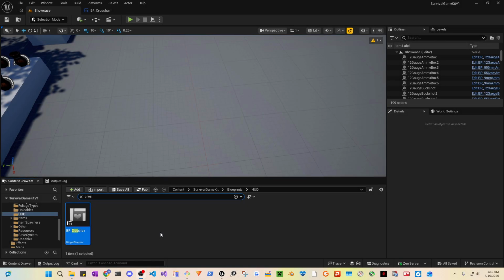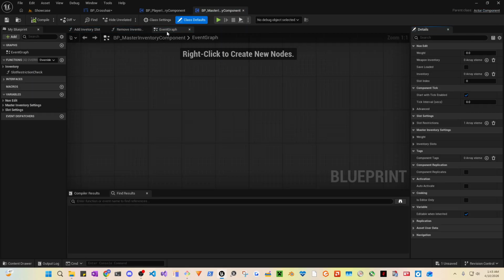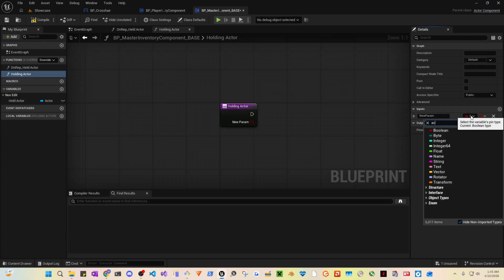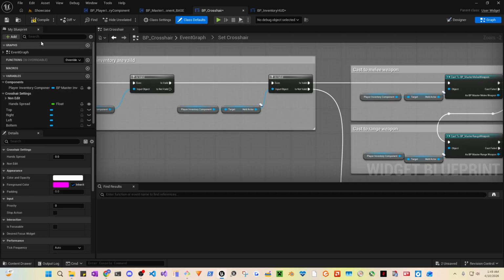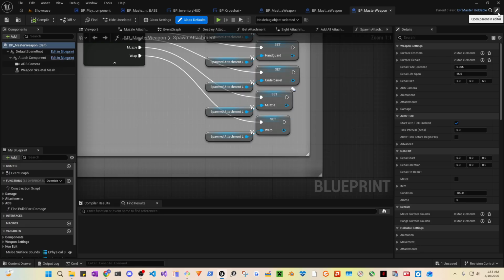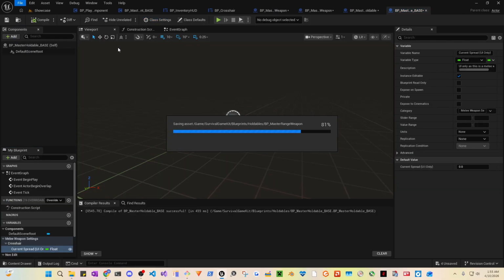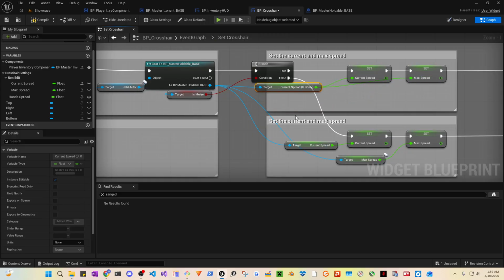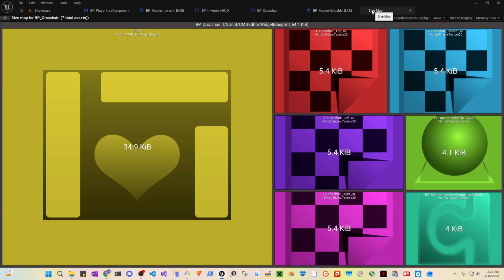Unreal Engine 5+ - Reduce Size Map (376MiB to 64.4KiB) (ESRPG)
- Using UE5.7 in this video